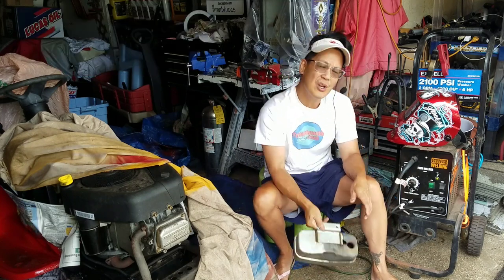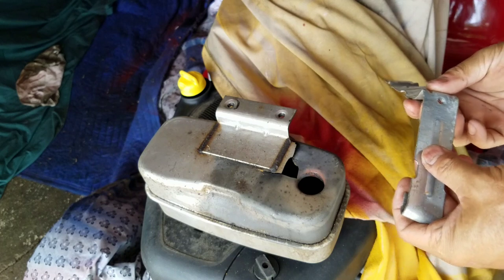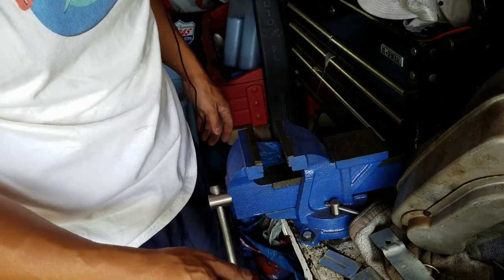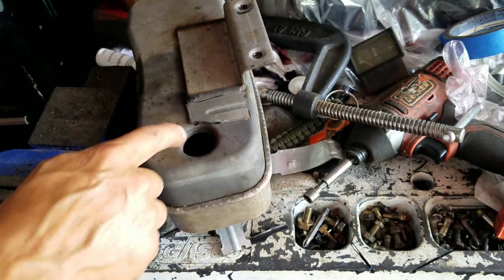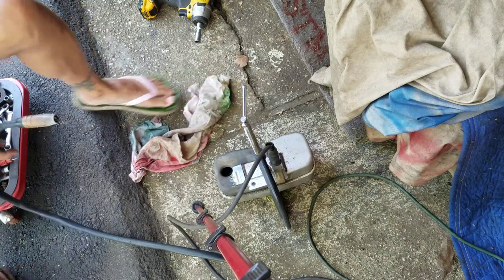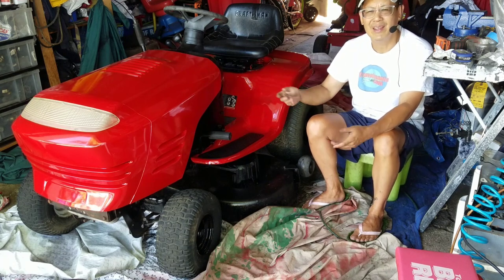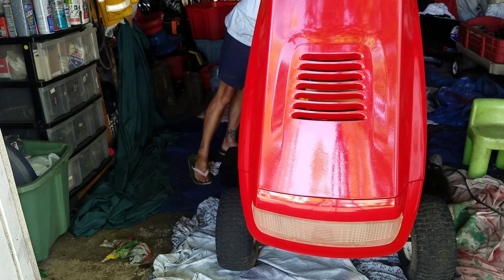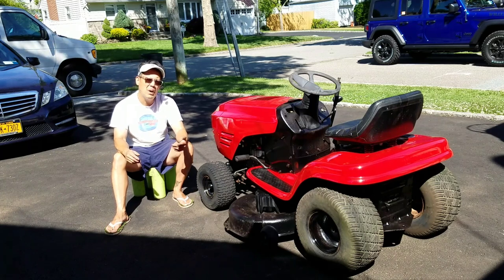FRANKEN TRACTOR NIGHTMARE PROJECT FINALE REVEALED DAMAGED MUFFLER WELDING WELD REPAIR INSTALLATION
After 10 episodes of putting this tractor together from scratch, it runs drives mows today! Almost everything has been repaired or replaced using spare parts.  The engine was rebuilt from 5 blown donors.  The tractor used parts from 3 different tractors.  Some parts were donated by my friends Larry and Bobby who gave me the mower deck belt, spindle shafts, bearings, blades and the muffler.

A fresh new sunrise red paintjob topped it all off.  The muffler needed repair and did some grinding and welding.

MY EBAY LISTINGS:

**NEW LIMITED EDITION LUCAS OIL HOLOGRAM VERSION**

OG VERSION

PROPARTSDIRECT.NET
TITE-REACH.COM
GUNK
TITESEAL
LIQUID WRENCH
STA-BIL